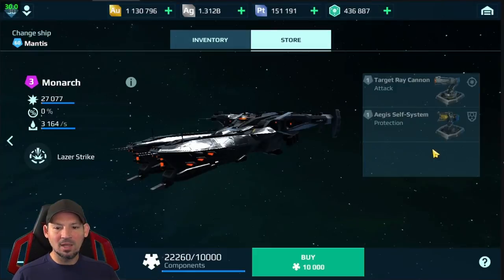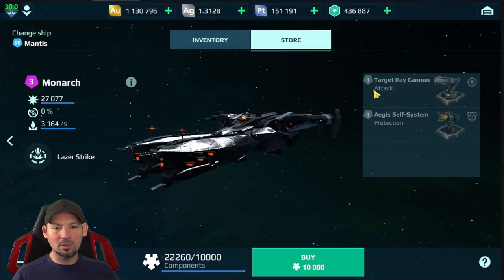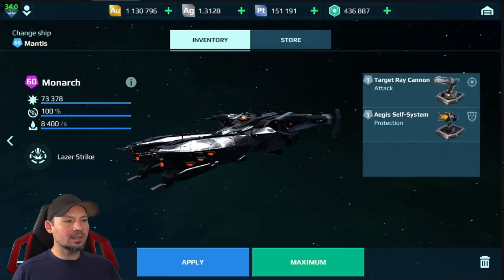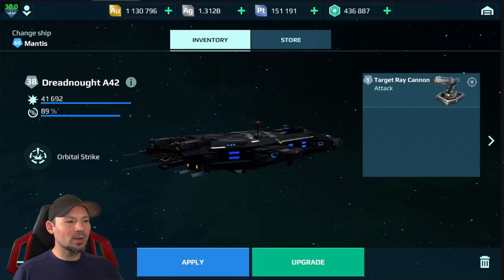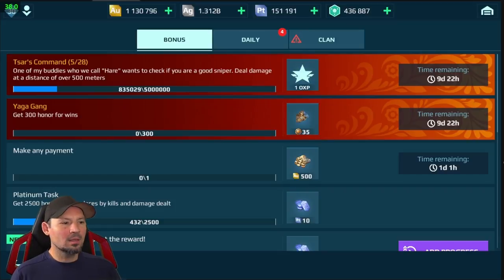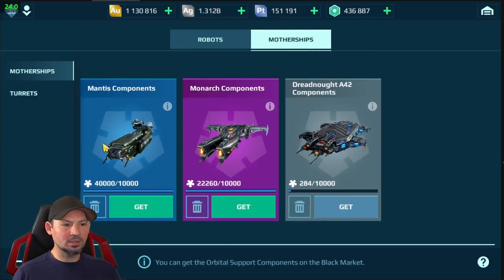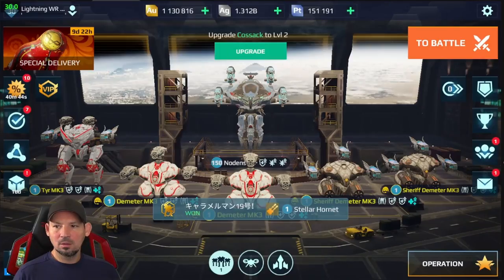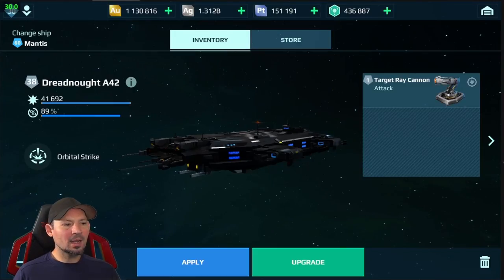War Robots Basic Mothership Guide (don't sell extra components)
These are the YouTube channels that do legit WR giveaways, if the channel is on this list (updated once a month) and they are saying they are giving away in game items its probably not a legit giveaway, here is a link to the list of approved youtubers that pixonic is sponsoring giveaways you may want to bookmark that so if you see a giveaway that seems fishy you an double check with the link, it they are not on the list it might be a fake